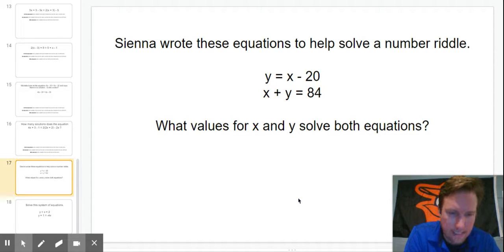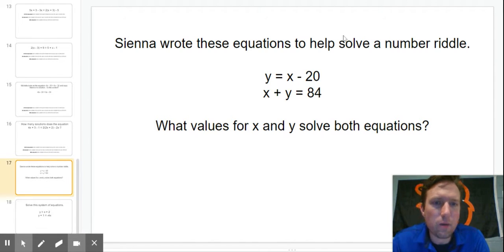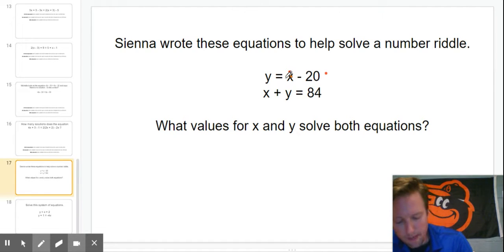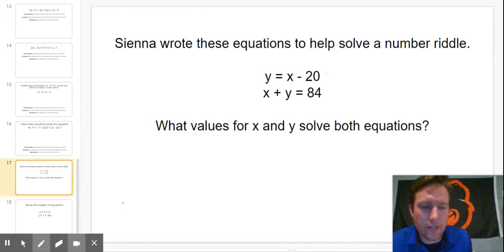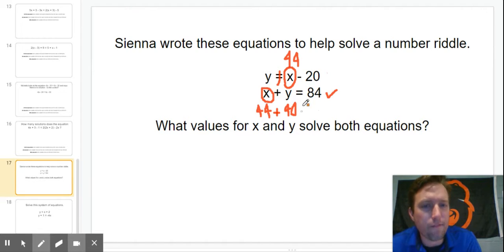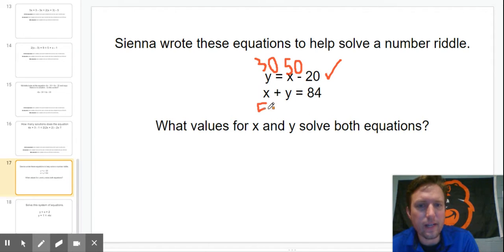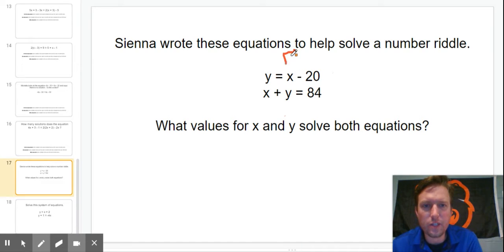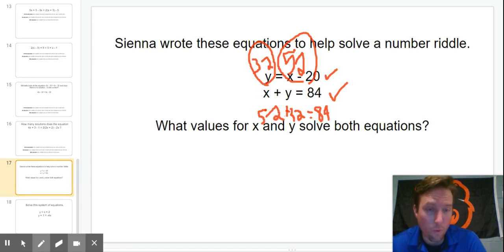4/27 - Everyday I'm Calculatin'